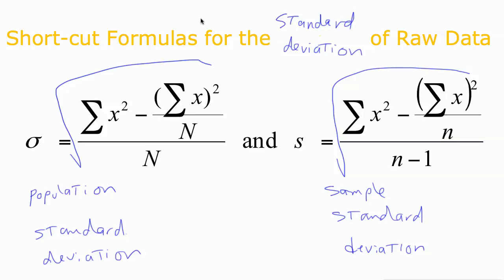9 standard deviation